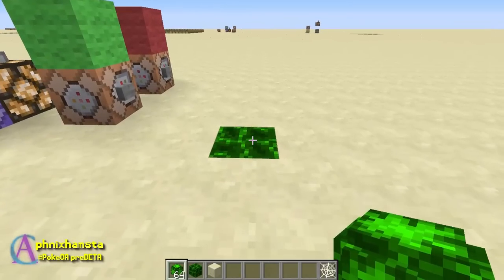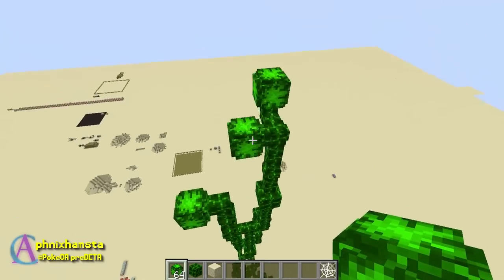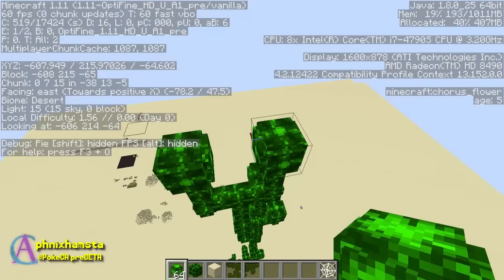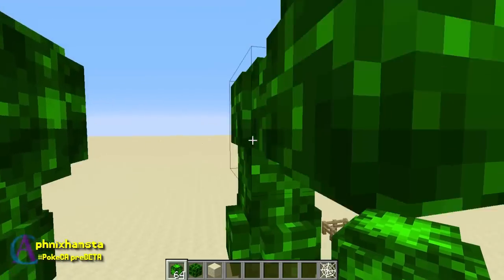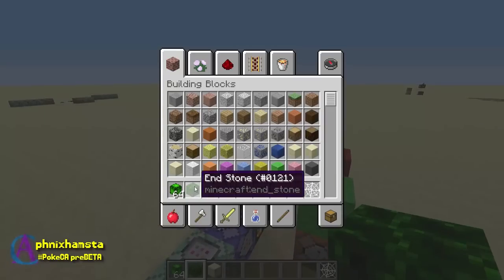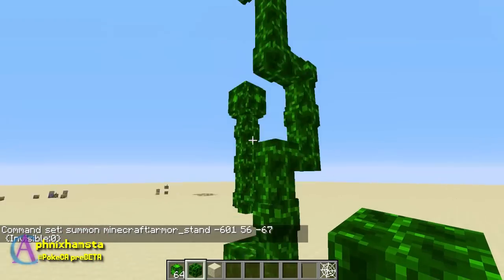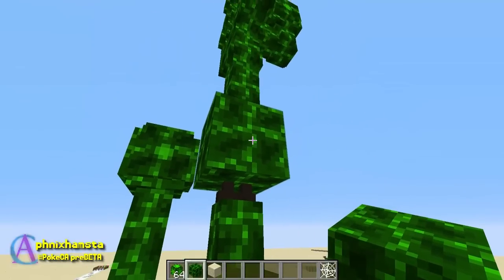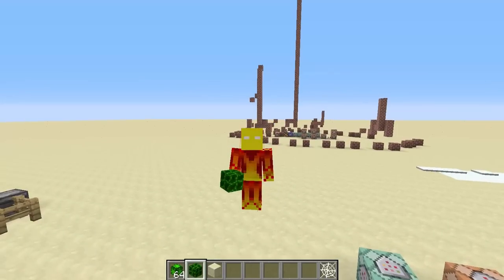Jack & the Beanstalk in Minecraft!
I created a system that forces infinite chorus growth. It's a beanstalk!